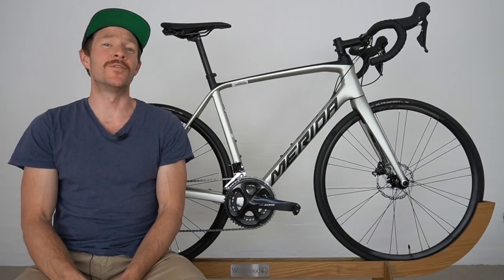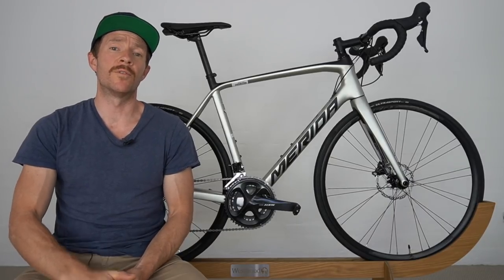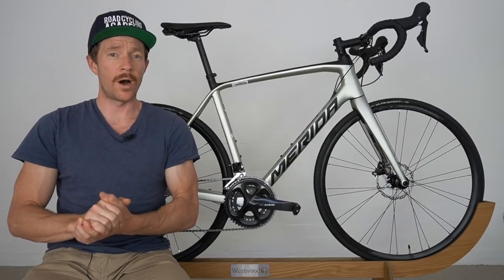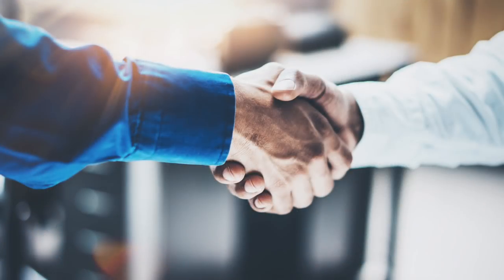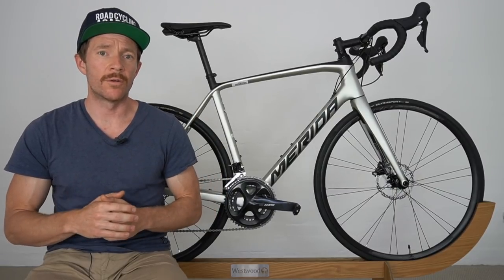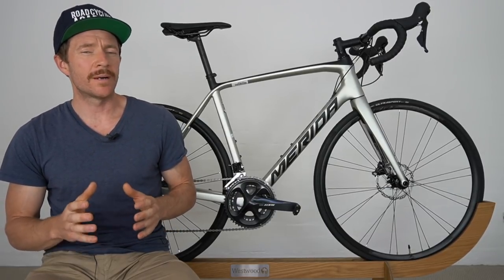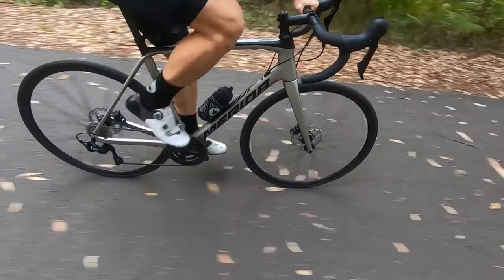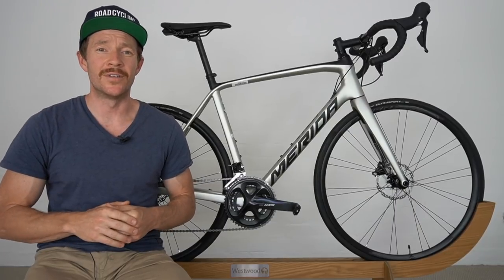2020 Giant Defy VS. Merida Scultura (Head to Head Review)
In this review, we are going head to head with:

The 2020 Giant Defy VS the Merida Scultura.

One is positioned as an endurance road bike and the other an all-round race road bike. However, there is some interesting information I will share in this video about there two bikes.

The 2020 Giant Defy Advanced 2 comes with:
Shimano 105 Groupset
Giant PR2 Tubeless-ready wheels
32 mm tyre clearance
Disc breaks
The Giant Defy Advanced 2 comes in at $3,499 AUD
Weight of the Ginat Defy 9.15 KG (56cm top tube length)

The Merida Scultura 400 comes with:
Shimano 105 Groupset
Merida Expert SL Wheels
25mm tyre clearance
Merida Scultura 4000 comes in at $2,899 AUD
Weight of the Merida 8.5 KGs  (56cm top tube)

In this review we cover three major topics:
1. Geometry
2. Riding Experience
3. Numbers and total package of both road bikes